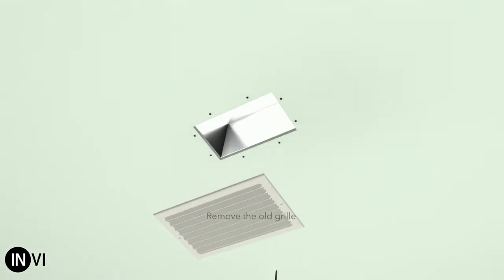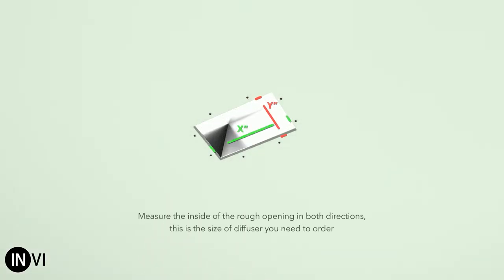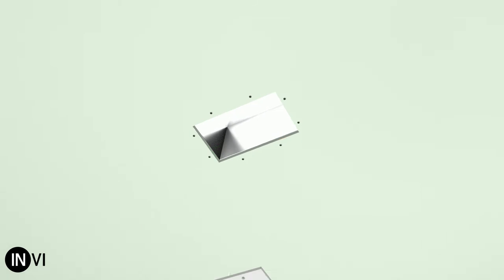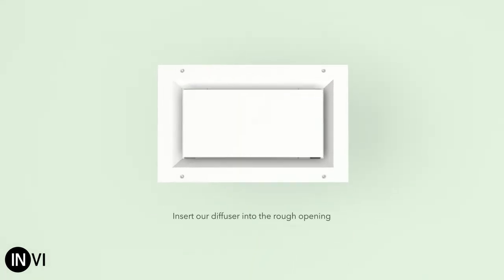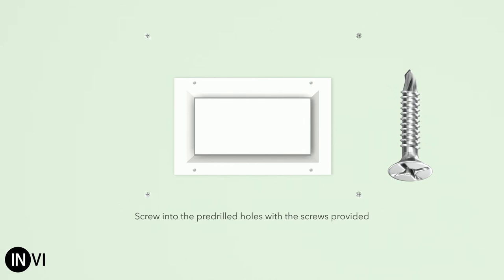Invi Air DIY Diffuser Installation Instructions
Invi Air's DIY diffuser installation solution. Instructions on how to replace your old grilles with Invi diffusers with nothing more than a screwdriver.